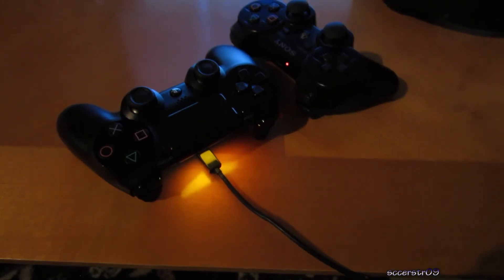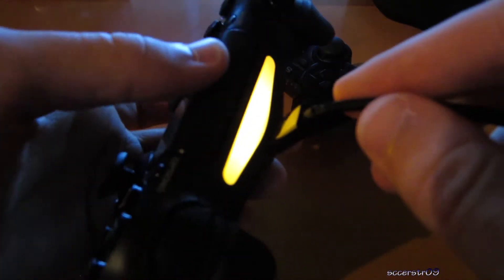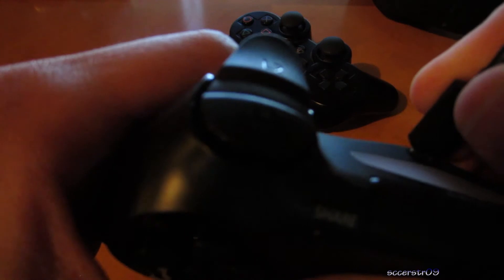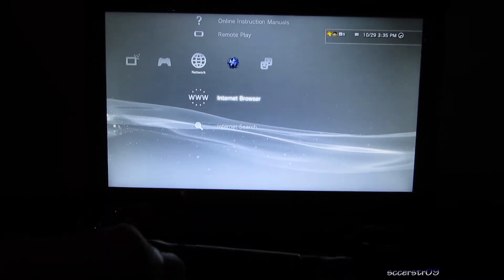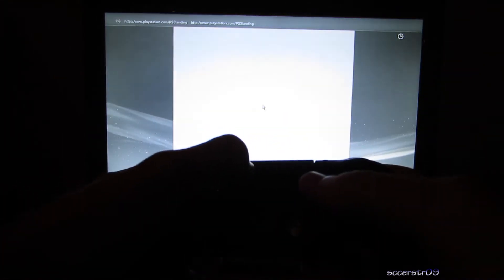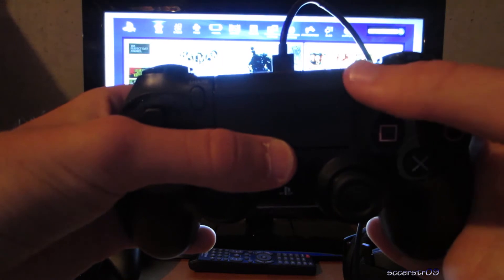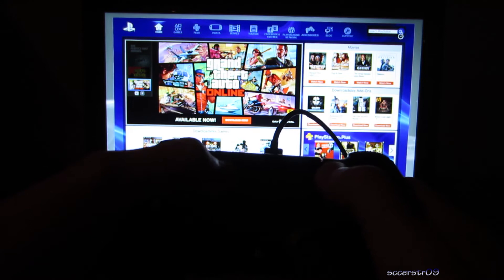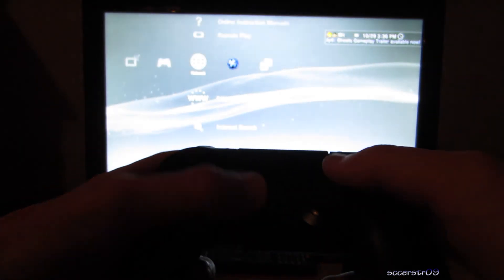PS4 DualShock 4 Controller on a PS3